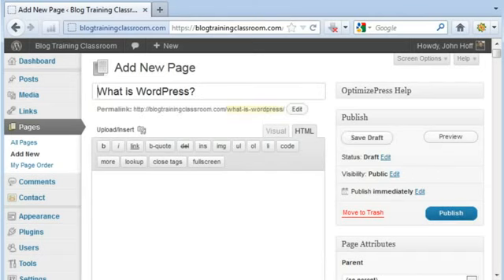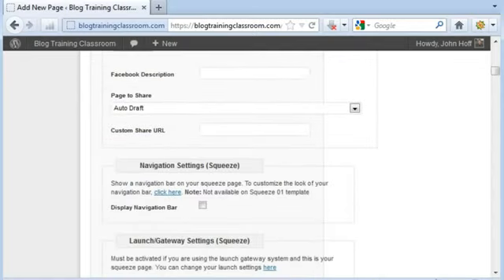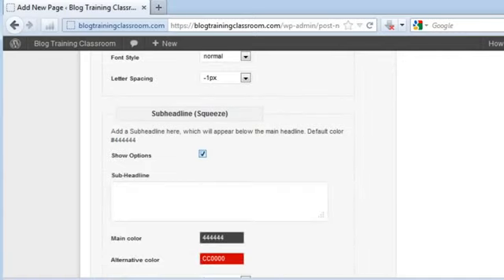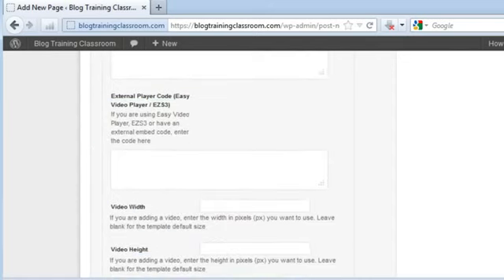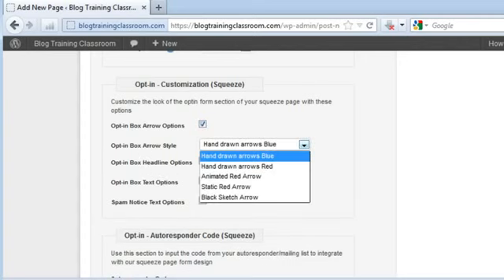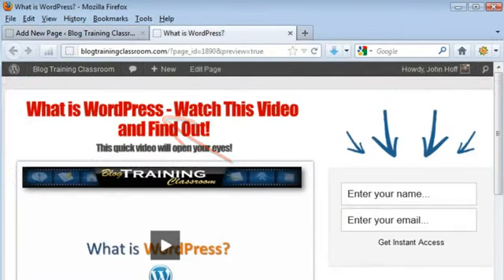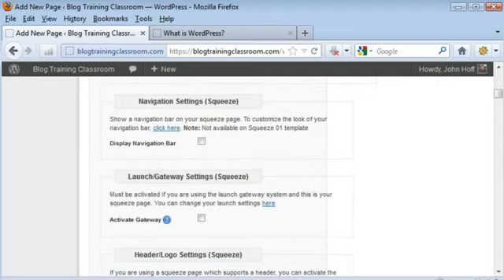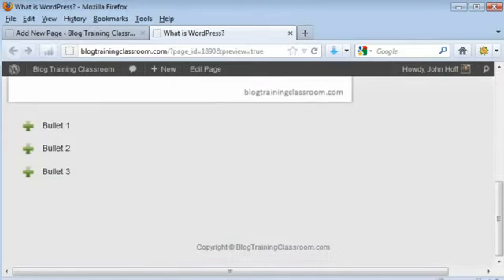John's Inside Peek of OptimizePress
In this video I'll take you behind the scenes and have a look at my OptimizePress dashboard area where I will create a sample Squeeze Page.

OptimizePress is not a WordPress plugin, but rather it's a WordPress theme which is used for creating squeeze pages, sales pages, optin pages, and more. It's got a lot of options and if you create and launch products, it can be a great investment and marketing tool.